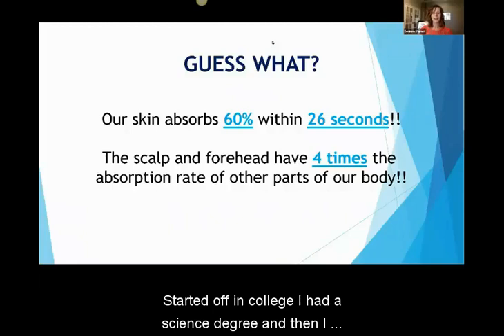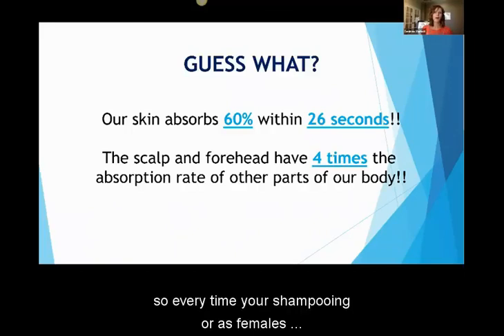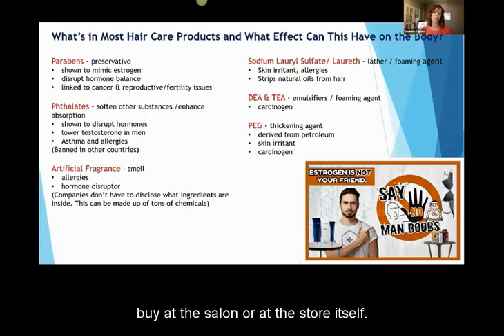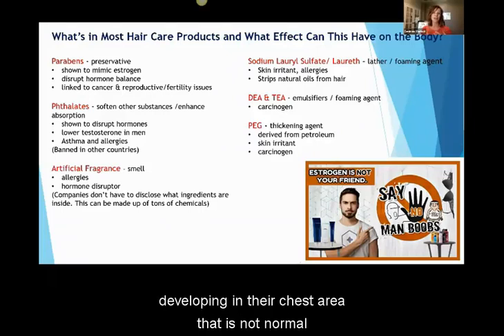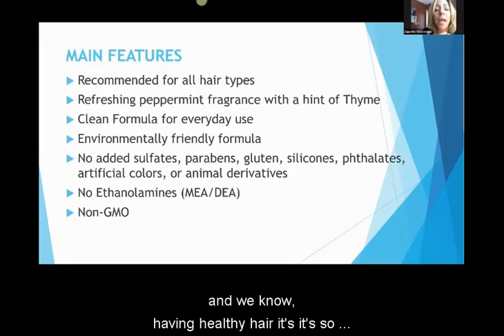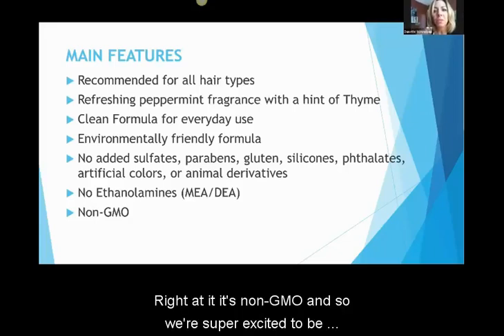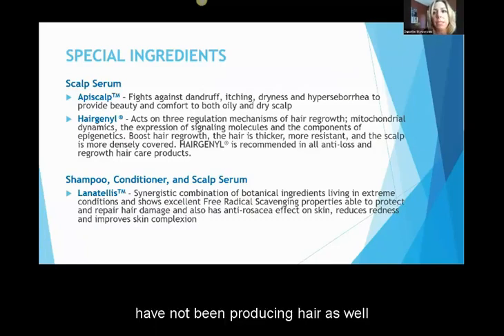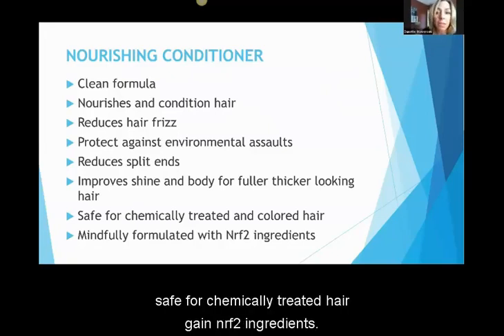N.R.F.2 Haircare Education